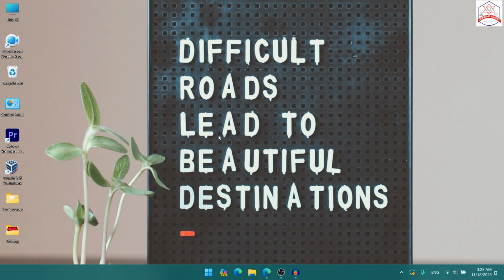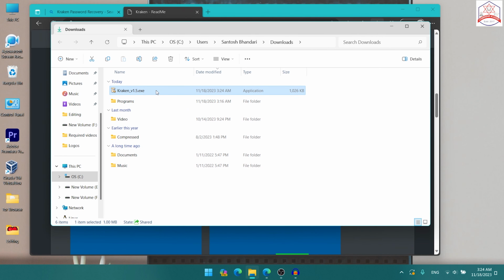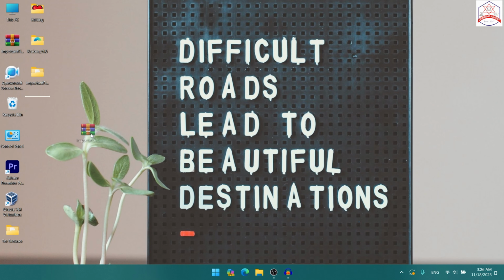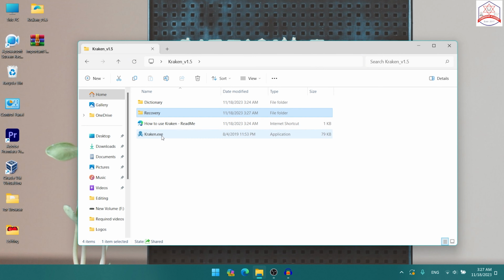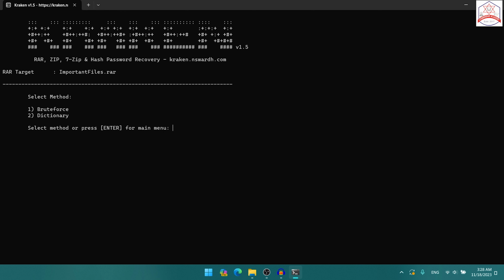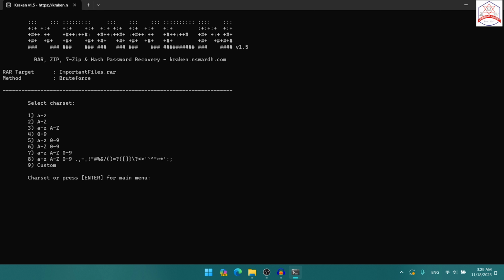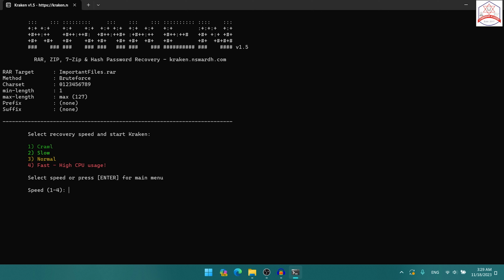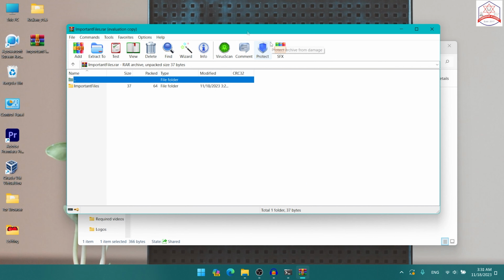Password Lost? No Worries! Your Guide to RAR File Recovery!!!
Have you ever found yourself locked out of a password-protected RAR file?
Fret not! This tutorial unveils the secrets of recovering lost or forgotten passwords for RAR archives. Whether it's a vital project file or an essential document, we've got you covered.
Join us as we walk through step-by-step instructions and effective techniques to regain access to your RAR files. From utilizing specialized software to understanding common password recovery methods, this tutorial is your go-to resource for unlocking valuable content.
Watch now, empower yourself with RAR password recovery skills, and never be hindered by a forgotten password again!